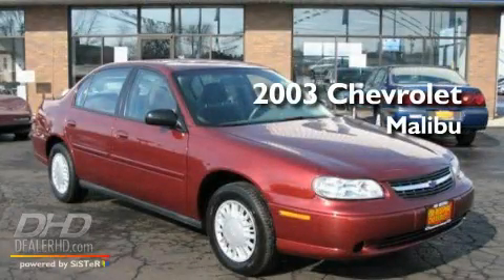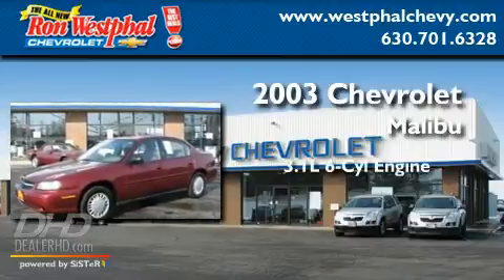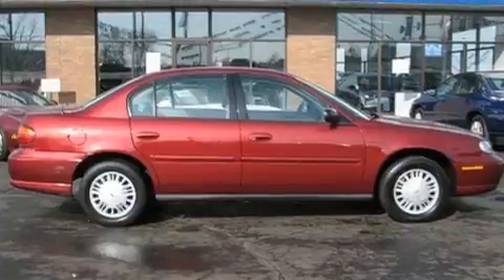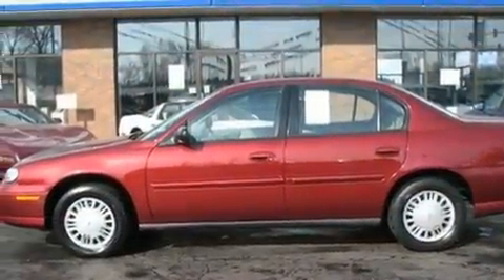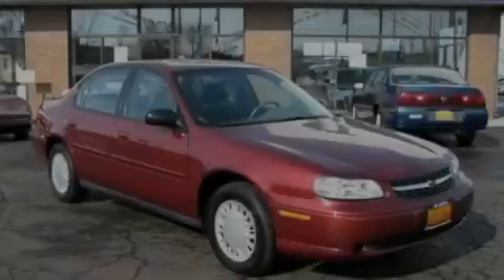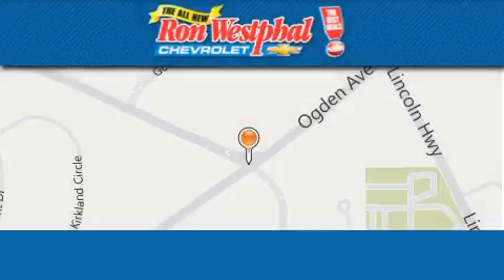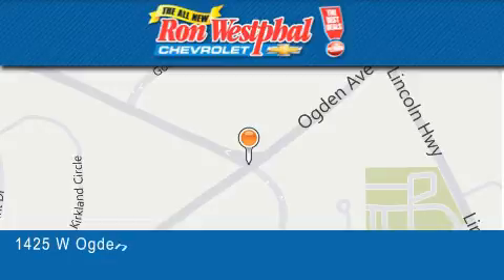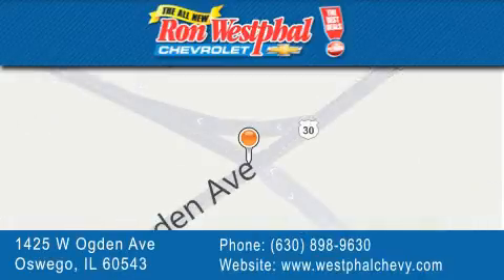2003 Chevrolet Malibu Oswego IL Oswego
Year : 2003
 Make : Chevrolet
 Model : Malibu
 Engine : V6 3.1 Liter
 Trans . : Automatic
 Exterior : Burgundy
 Miles : 90,462
 Interior : Gray
 Stock : N11118A

 Preowned 2003 Chevrolet Malibu Oswego IL